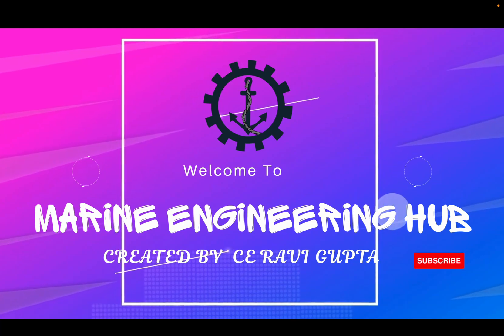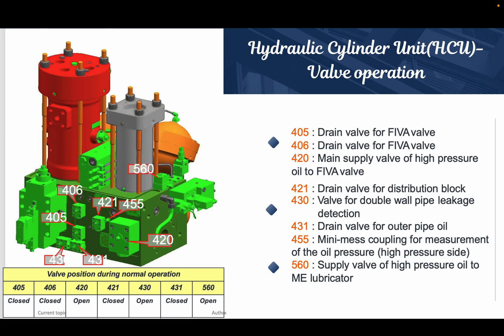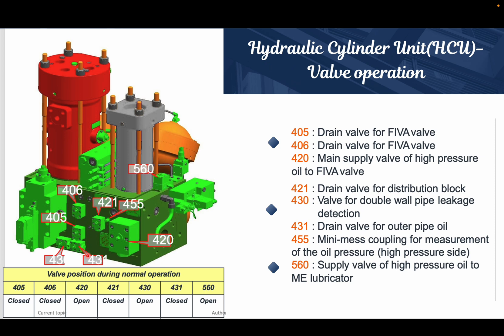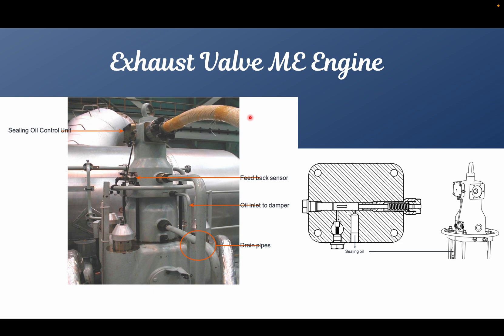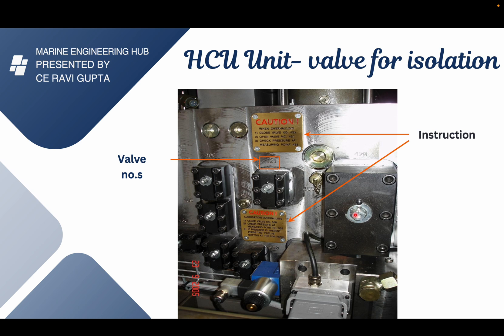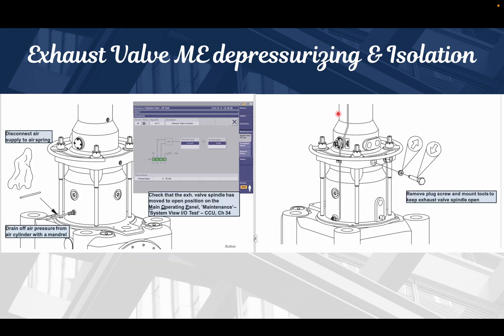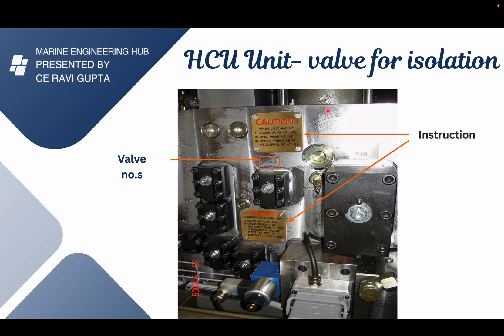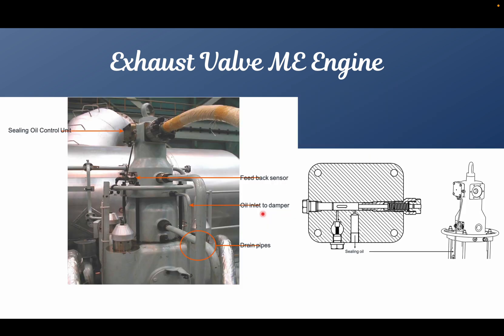Exhaust Valve| Isolation Procedure|ME Engine|Man B&W ME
In this video our viewer will learn about:
1. How to Isolate Exhaust Valve before carrying out any maintenance
2. what precaution need to be taken before doing overhaul
3. which valve to close and in which order to close

If you want to know about Exhaust valve overhauling then please click on the below link:

In this video our viewer will learn about the following things;
1. How the Exhaust valve actuator work
2. How to Do overhauling of the Exhaust Valve actuator
3.How to check proper functioning of the  Exhaust valve actuator
4. Design of having two actuator Pistion

If you want to know about the FIVA valve operation then please click on the below link:

In this video our viewer will learn about following things:
1. What is a FIVA valve
2. Working principle of the FIVA valve
3. How to check for proper functioning of the FIVA Valve
4.  SERVO OIL Flow of the FIVA valve

if you want to know about the Accumulator charging procedure of alpha lubrication then please click on the below link:

In these video our viewers will learn about:
1. How to do Accumulator recharging
2. What procedure to follow while doing the recharging
3.Precaution to be taken while doing accumulator recharging
4.Exploded view of the accumulator

If you want to know about the Alpha Lubrication ME Engine then please click on the below link:

In this video our viewers will learn about following things:
1. What is Alpha Lubrication in ME Engine
2. Cylinder lubrication system of ME Engine
3. Overhauling procedure of Cylinder Lubrication
4. Inspection carried out in Cylinder Lubrication

If you want to know about Fuel oil Booster unit of HCU unit, then please click on the below link:

In this video our viewers will learn about the following things:

1. Fuel oil Booster unit working
2. Overhauling Procedure of Fuel oil Booster unit
3. Things to Check after overhauling of the fuel oil booster unit
4. Feed back sensor of fuel oil booster unit

If you want to know about Design Difference between ME & MC Engine of Fuel oil pump and Exhaust Valve :

1. ME Engine Exhaust Valve Design Vs MC Engine Exhaust Valve design
2. ME Engine Fuel oil Booster Unit VS MC Engine Fuel oil Pump
3. HCU unit
4. FIVA Valve Servo oil oil flow in HCU Unit
5. Hydraulic Power Supply system
6. HPS pump arrangement

If you want to know about Hydraulic Control Unit(HCU)then please click on the below link:

In this Video our Viewers will learn about:
1. What is HCU unit
2. What are the component of HCU Unit
3. How to Isolate HCU Unit
4.Double Walled pipeline Construction'
5. How to Detect Leakage in Double walled pipeline

If you want to know about Auxiliary Control Unit(ACU), then please click on the below link:

1.Auxiliary Control Unit(ACU) working principle
2.Hydraulic System of ME Engine
3. Main Operating Panel of Main Engine
4.Working Principle of MOP panel

If you want to know about the EICU, ECU, & CCU then please click on the below link:

1. What is EICU?
2. How does ECU work?
3. Importance of EICU? Will EICU work if both fails
4. What is ECU?
5. What is importance of ECU?
6. Will ECU work if both fails?
7. What is CCU?
8. Importance of CCU?
9. What happen if one of the CCU fail?

If you want to watch Part-1 of ME Engine Series, then please click on the below link:

1.ME Engine Nomenclature
2. MC-C part Omitted
3. ME-C Part Added
4. Engine Control System